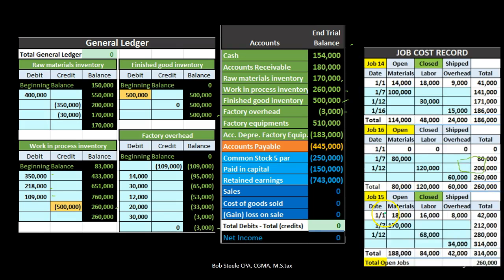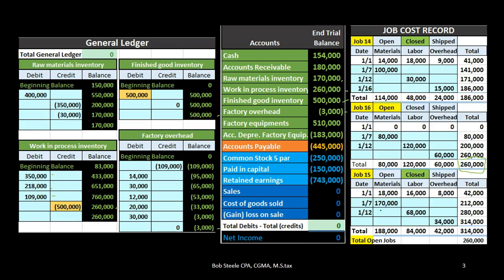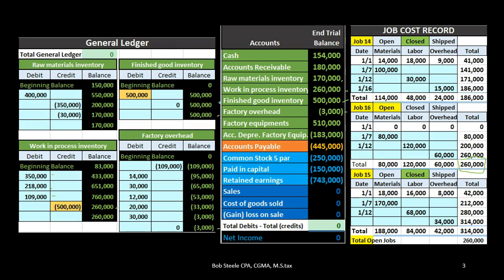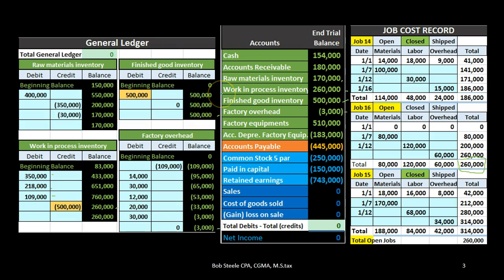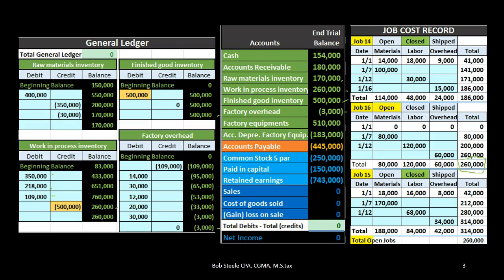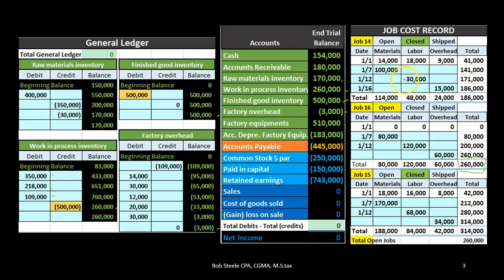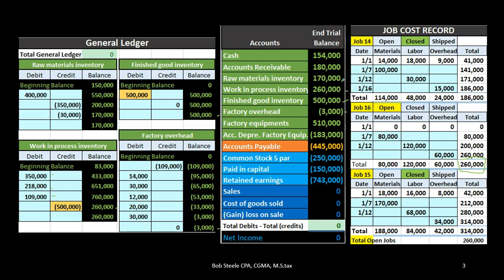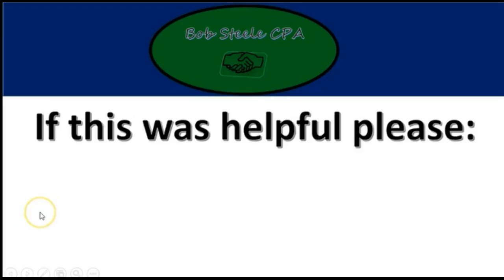Materials Requisition Definition - What is Materials Requisi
Materials requisition definition. Analyzing the definition of key terms often provides more insight about concepts. Materials requisition can be defined as – Source document production managers use to request materials for production; used to assign materials costs to specific jobs or overhead. Materials requisition forms are generally used in manufacturing companies, companies which manufacture inventory, the two costing systems generally used being a job costing system and a process costing system, both systems transforming inventory from raw materials to work in process to finished goods. Job order production is often used when the units being produced are not the same, customized in some way, and when units produced are more costly. Job costs sheet will help track the costs of inventory related to a particular job through the production process as the work is completed. Material requisition forms help track the raw materials as it moves from raw materials to a specific job or process. Job costs sheets will support the work in process and finished goods accounts in a similar way as a subsidiary ledger in order by customers will support the accounts receivable account. The jobs costs sheet will be another way to organize costs and transactions other than the general ledger which is ordered by date of transaction. Job costs sheets will generally track inventory costs of direct labor, direct materials, and overhead to jobs.